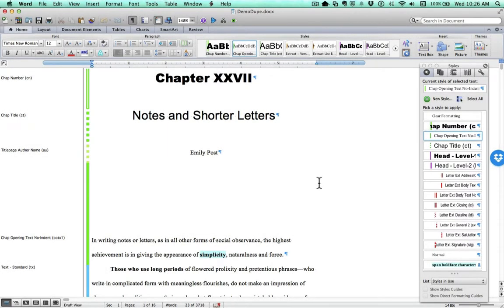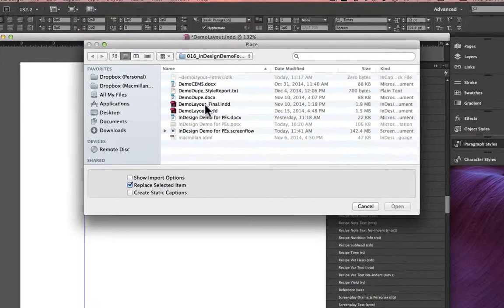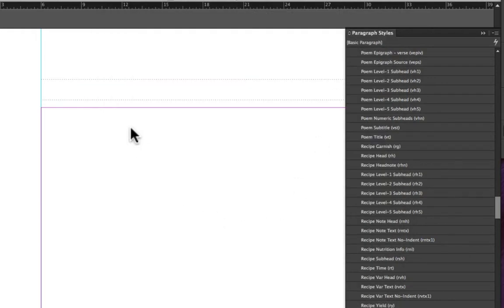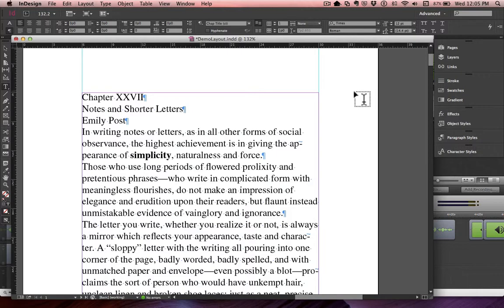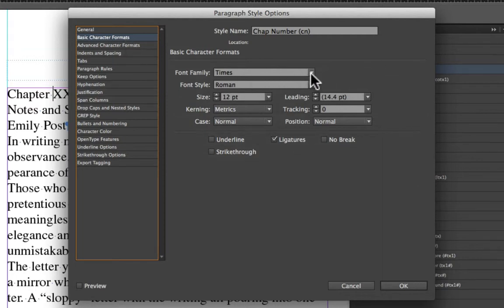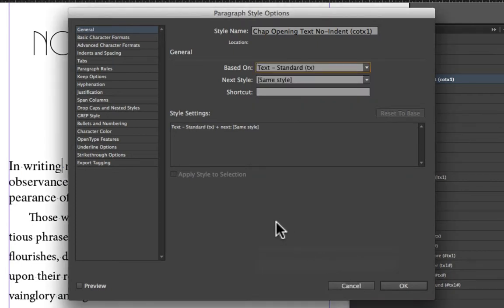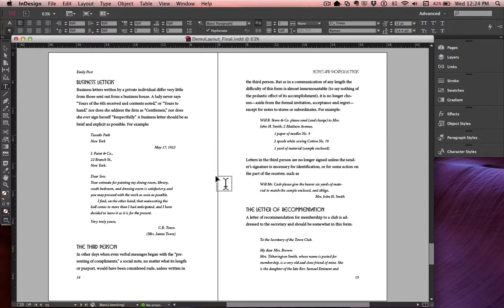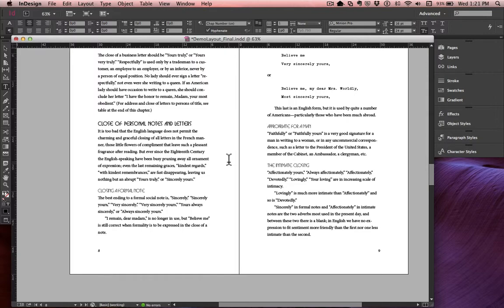Styles in InDesign (for PEs)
This video gives production editors a quick overview of how styles are used in InDesign to typeset books.